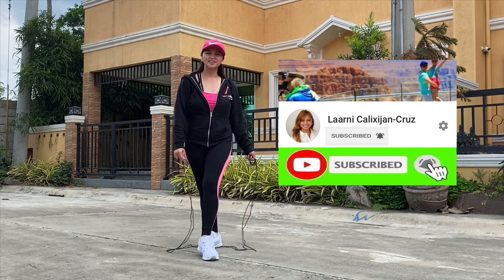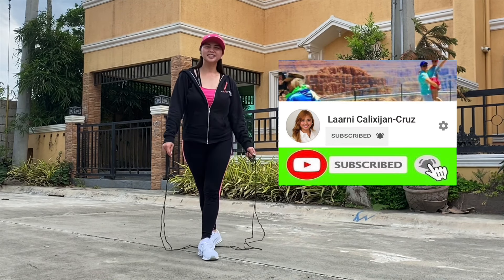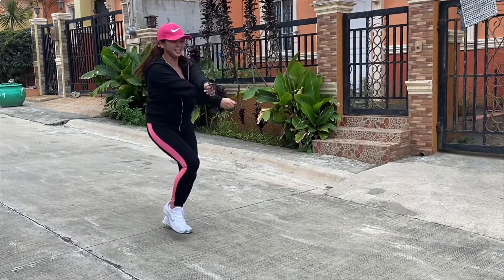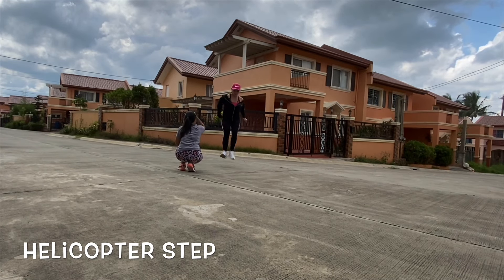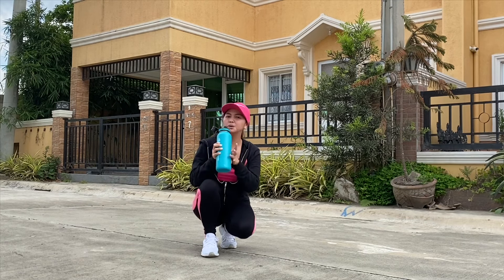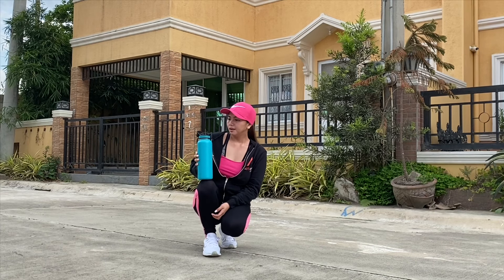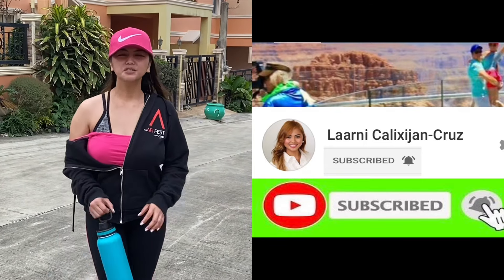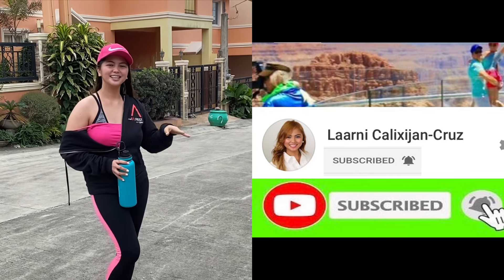Simple Tricks of Skipping Rope | Healthy Tips | Morning exercise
Hi everyone!

I am sharing our vlog about the simple tricks of skipping rope as a way of our morning exercise.

I hope this vlog will help and motivate you to exercise.